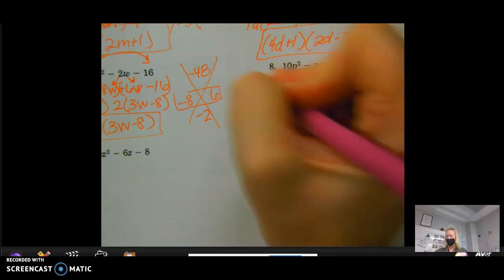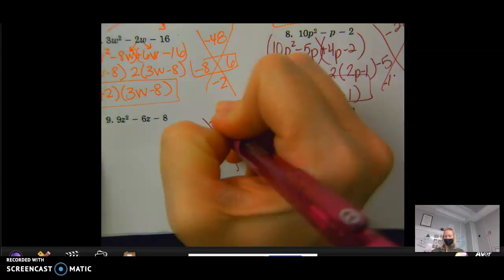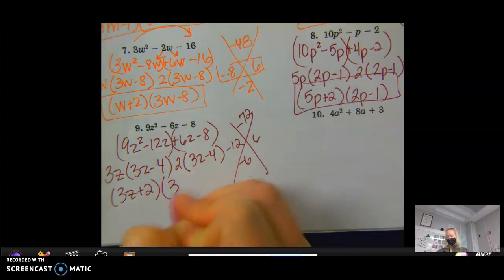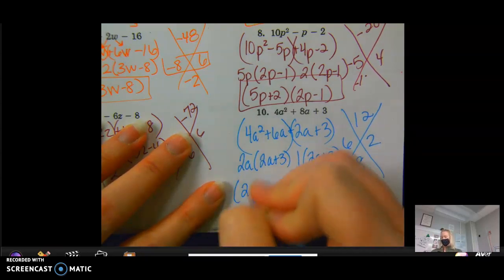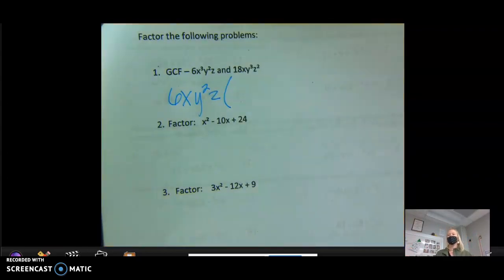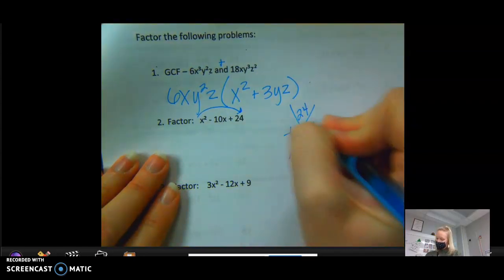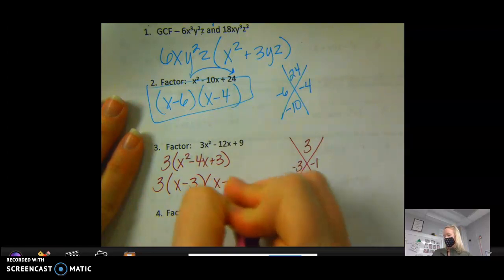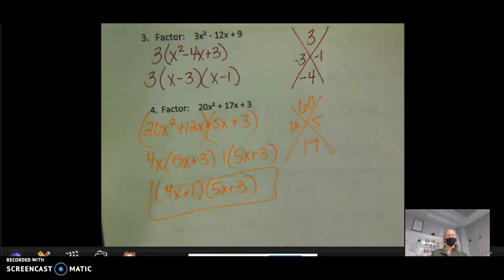al/geo 3 Day 2 Factoring when a doesn't equal 1